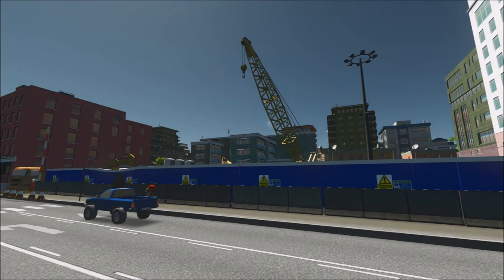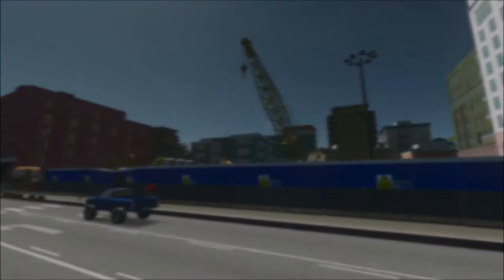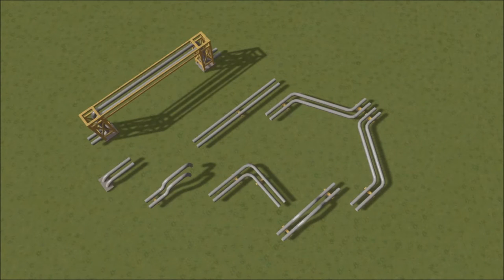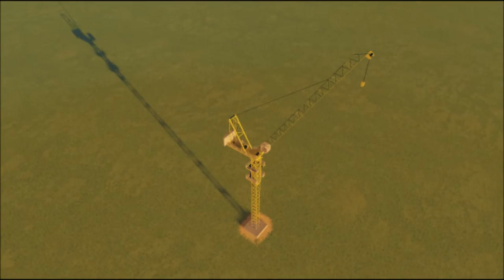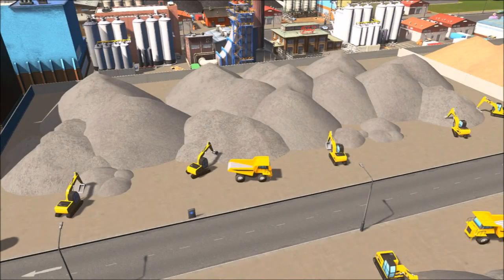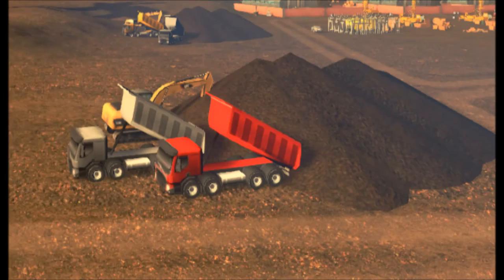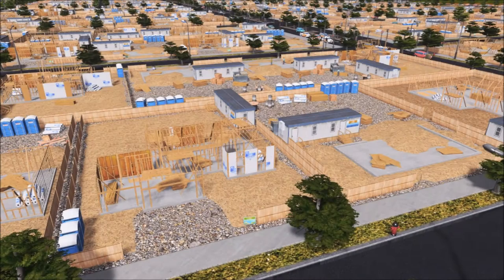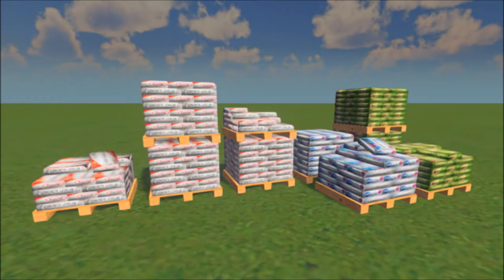Cities: Skylines - Construction Site [Steam Workshop Collection]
Due to demand please find below my link to my workshop collection for my Construction site prop collection. Hope it helps!